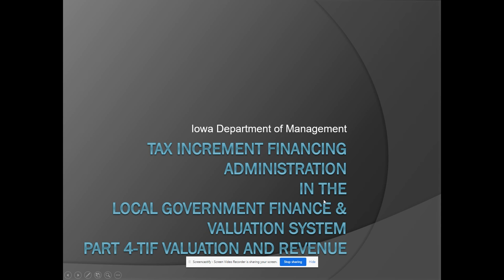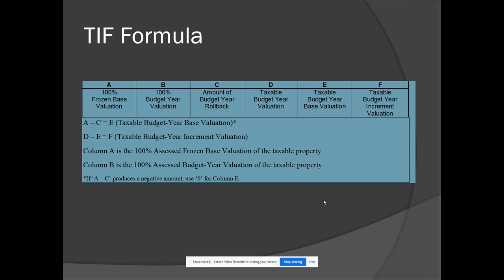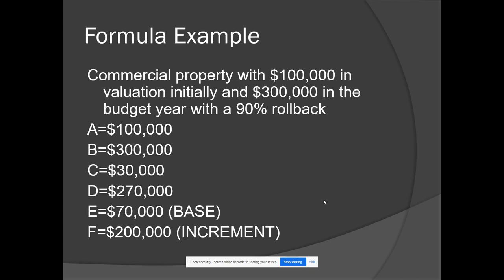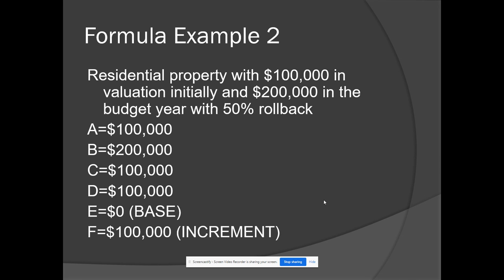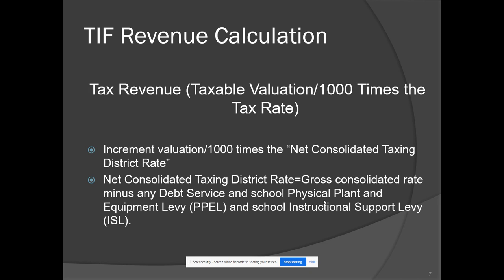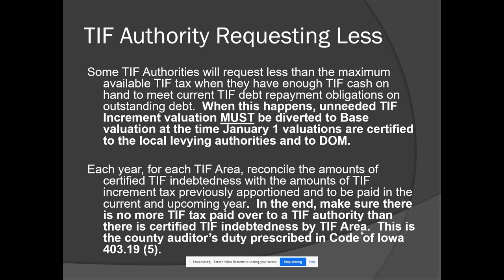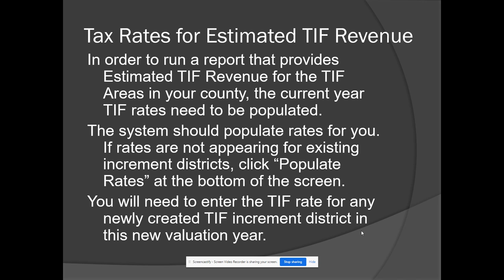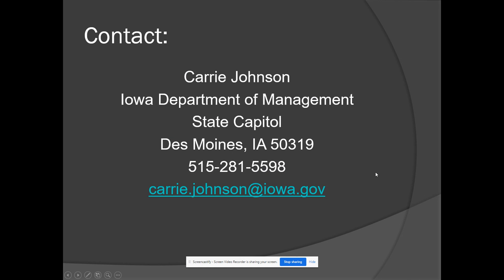TIF Administration Part 4: TIF Valuation and Revenue Calculation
Video provides information on TIF valuation and revenue calculation in the Local Government Valuation & Finance System.